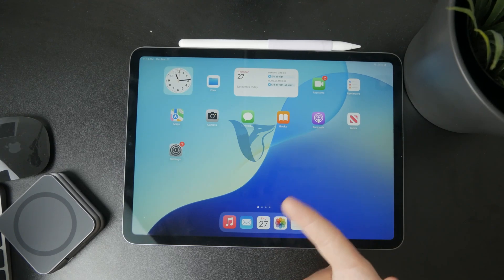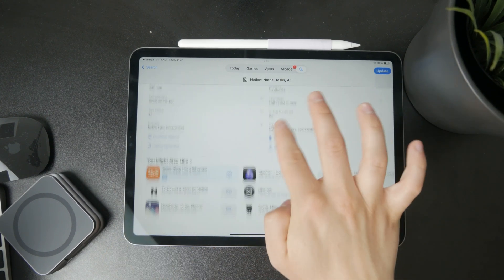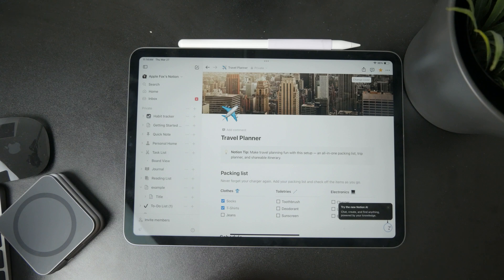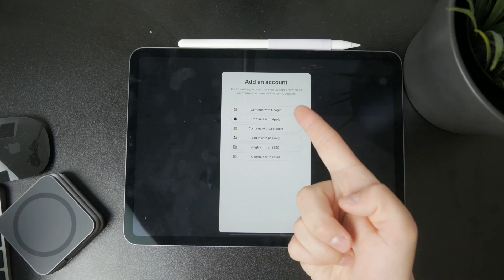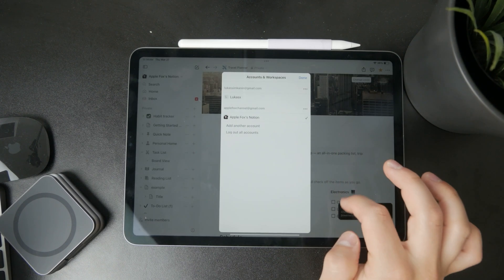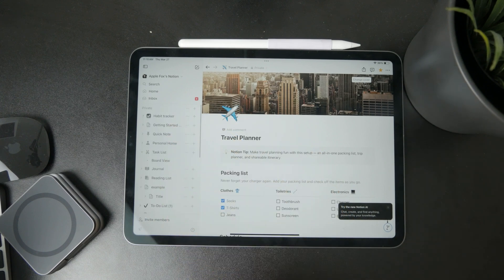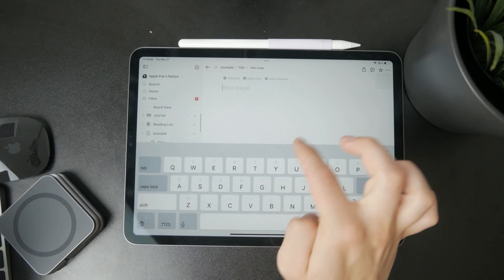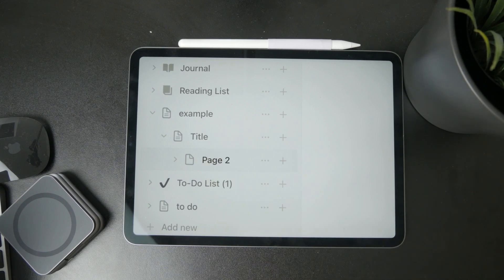How to Start Notion on iPad (tutorial)